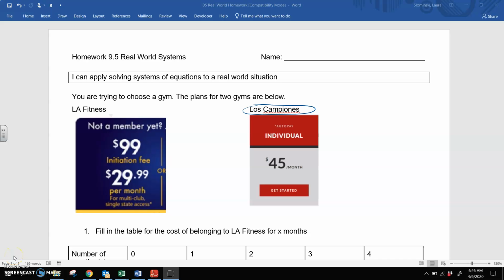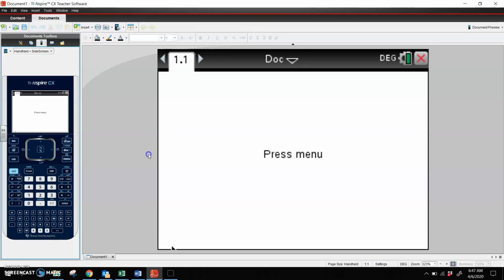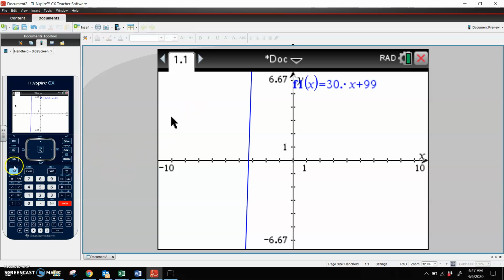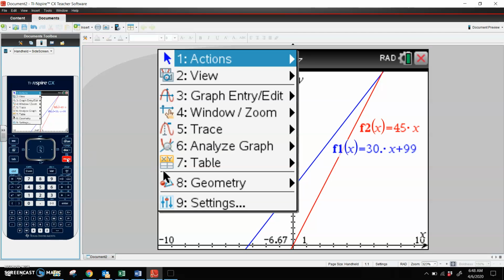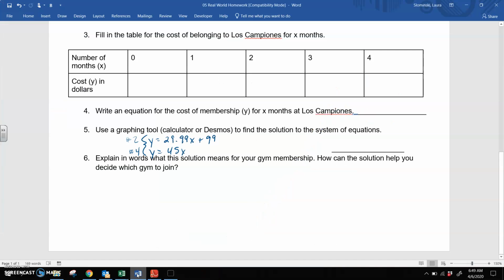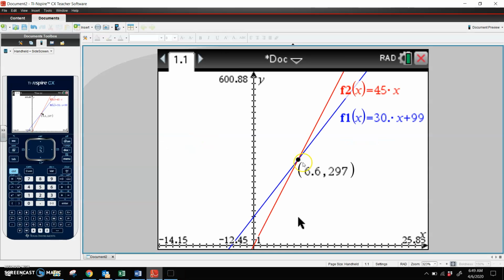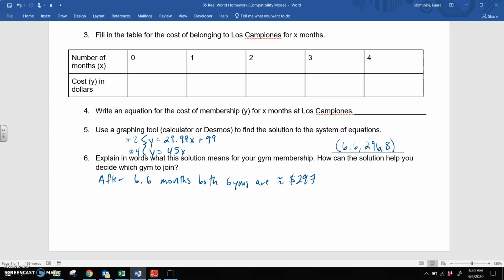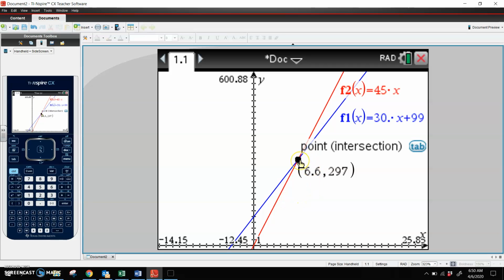9.5 HW #5 and #6